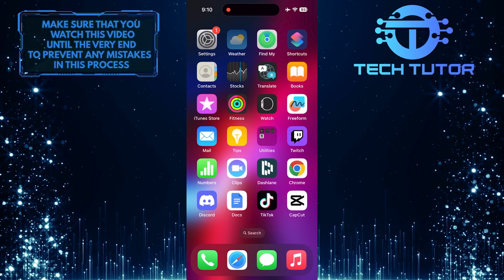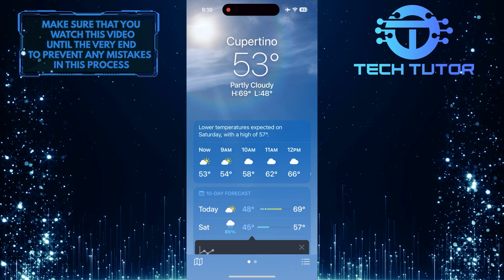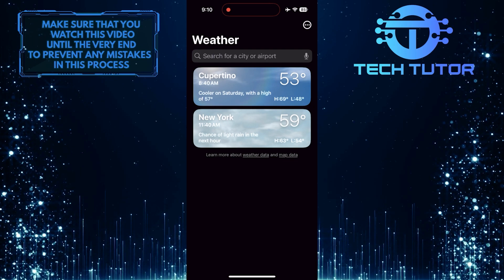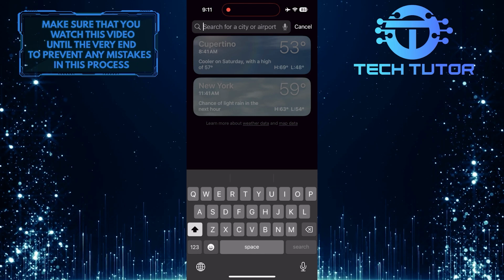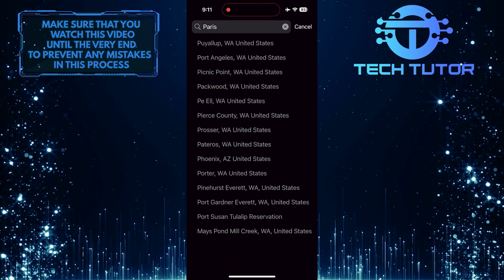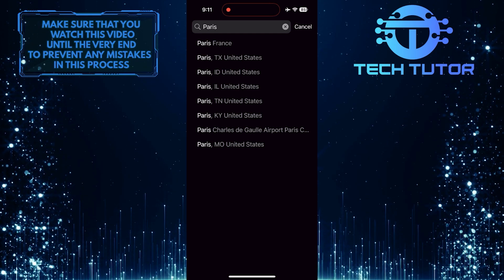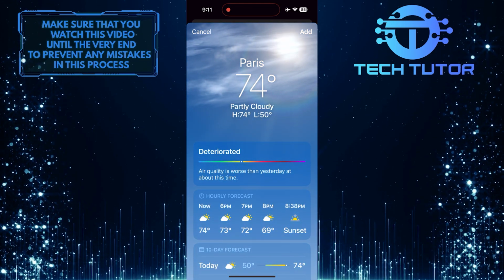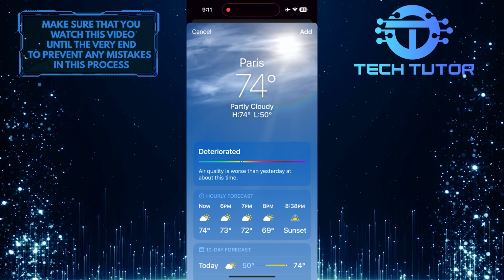How To Add Location On Weather App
In this short tutorial, you will learn how to easily add a new location on your iPhone weather app. Adding new locations allows you to check the weather in different places around the world with just a few taps. This feature is convenient for travelers or anyone interested in keeping track of the weather in various locations.